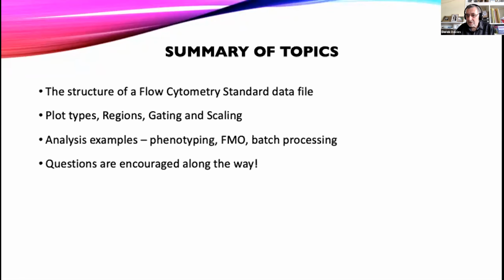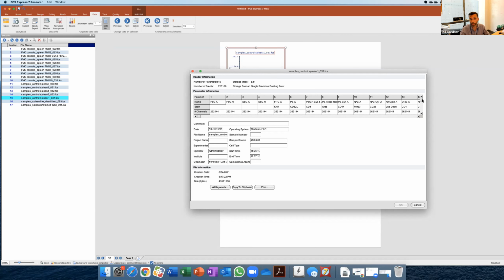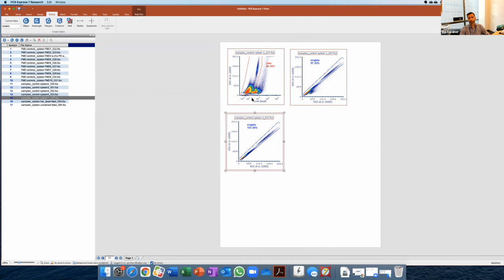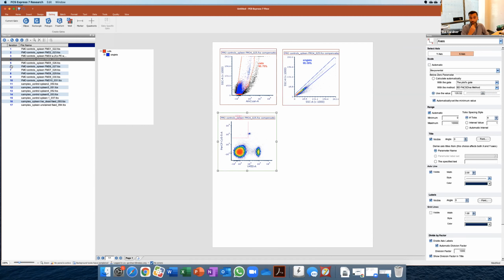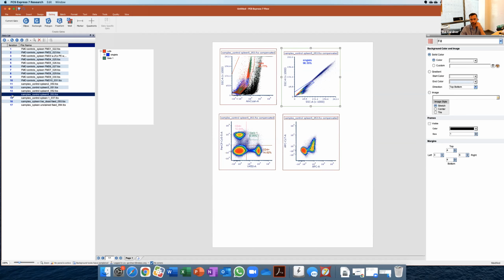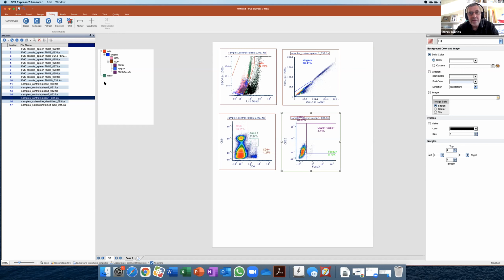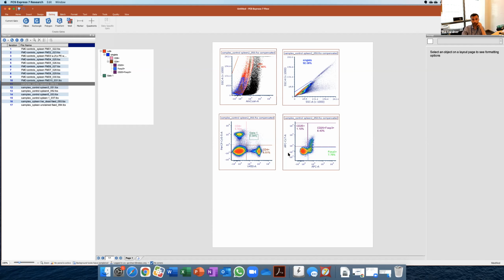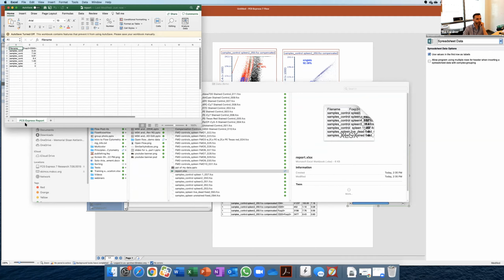OpenFlow: Introduction to Flow Cytometric Data Analysis Part II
In this second session we will look in more detail at how we can report metrics to answer biological questions which will include looking at statistics, the proper use of controls and how to display your data. In this session we will use FCSExpress software. We will run this analysis live and interactively allowing delegates to ask questions as we go along.